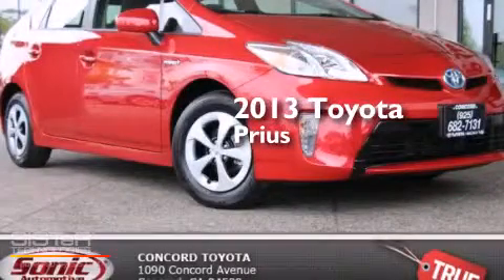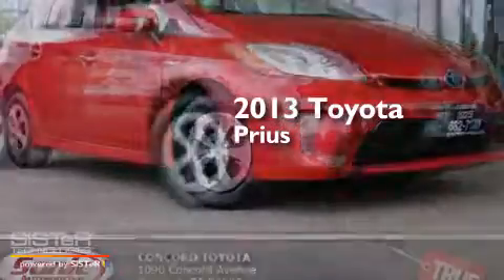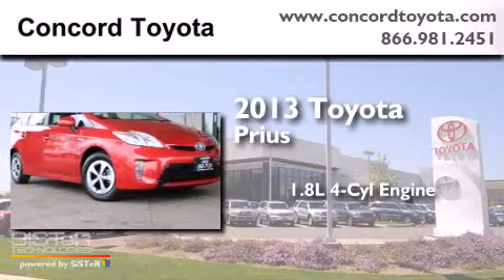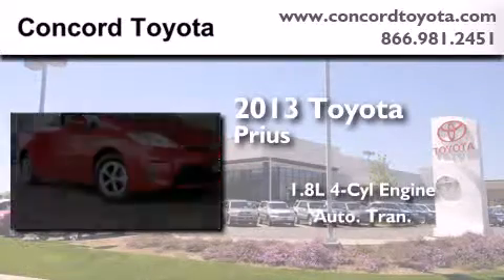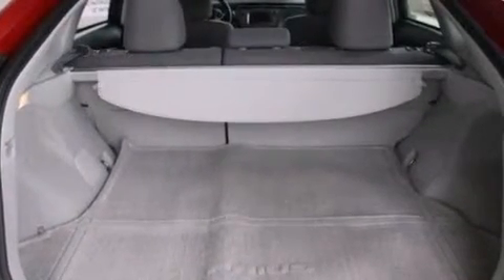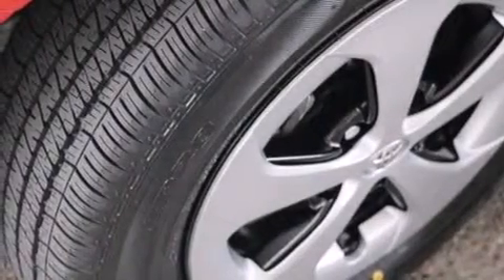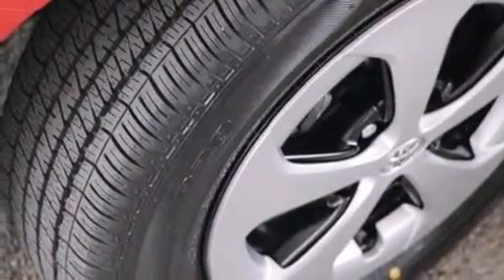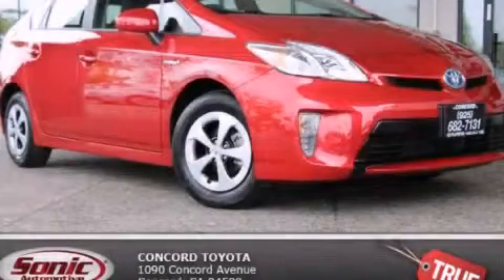2013 Toyota Prius Concord CA 94520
We've been honored to serve the Concord CA area , we promise that your experience at our dealership will exceed your expectations ! Year : 2013 Make : Toyota Model : Prius Engine : 1.8L I-4 cyl Trans . : Automatic Exterior : Barcelona Red Metallic Miles : 2 Interior : Dark Gray Concord Toyota 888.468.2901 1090 Concord Avenue Concord , CA 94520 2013 Toyota Prius Concord CA